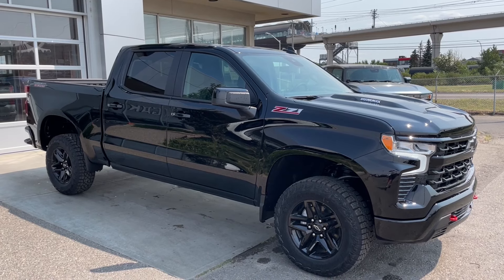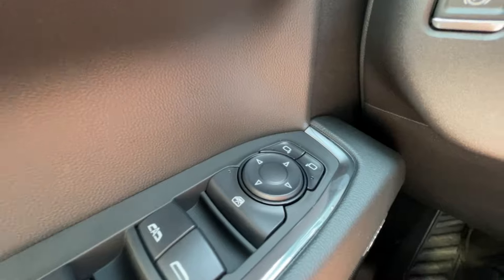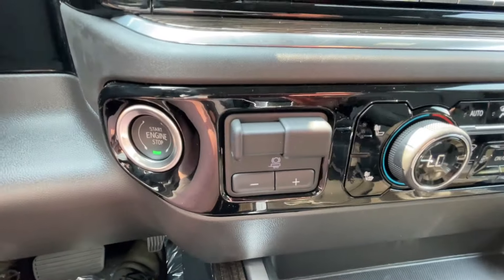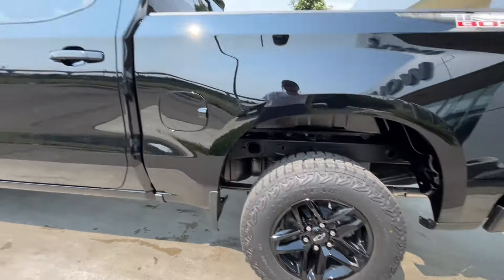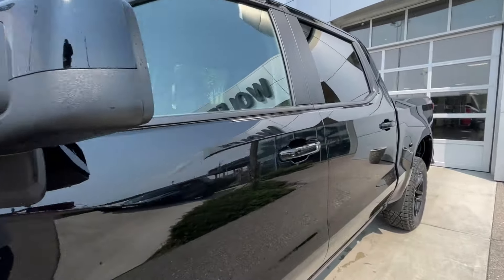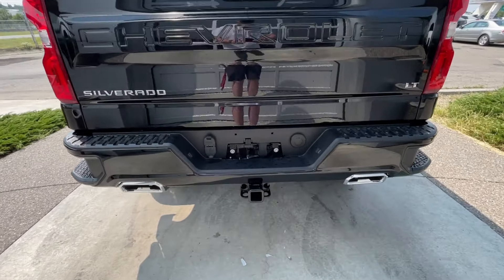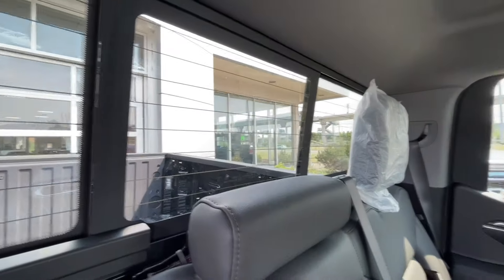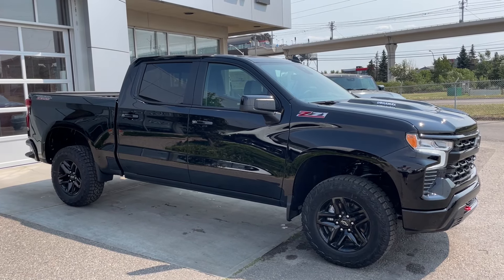Black 2024 Chevrolet Silverado 1500 LT Trail Boss Review Calgary AB - Wolfe Calgary | CU418360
2024 Chevrolet Silverado 1500 LT Trail Boss: Blacked-Out Beast, Untamed Spirit
The 2024 Chevrolet Silverado 15400 LT Trail Boss isn't your average pickup; it's a force of nature shrouded in an intimidating Black exterior. This feature-rich Trail Boss offers the perfect cocktail of unstoppable capability, undeniable presence, and surprising comfort, making it the ideal choice for the driver who demands a truck that conquers challenges with a touch of darkness.

The Black paintwork absorbs light, creating a sense of mysterious power, accentuated by standard LED headlights, fog lights, and taillights for exceptional visibility in any condition. A touch of bold defiance comes from the red front recovery hooks, hinting at the truck's off-road prowess. But it's the aggressive stance, accentuated by a 2-inch factory lift and skid plates, that truly sets this Trail Boss apart. This truck is ready to dominate any terrain you throw at it, leaving nothing but a shadow in its wake.

Step inside the meticulously crafted Jet Black interior, a driver-focused environment designed for both conquering challenges and enjoying the ride in comfort. Heated seats throughout the cabin keep you warm on the coldest adventures, while a leather-wrapped, heated steering wheel ensures a confident grip on any path. A user-friendly 13.4-inch touchscreen infotainment system keeps you connected and entertained on the go, while a Bose® sound system transforms the cabin into a welcome refuge after a day of dominating the wilderness. Dual-zone automatic climate control ensures both driver and passenger enjoy their ideal temperature, regardless of the journey.

Under the hood lies a legend waiting to be unleashed (insert engine details here). Paired with a responsive 10-speed automatic transmission, the 2024 Silverado 1500 LT Trail Boss delivers a thrilling and capable driving experience, making every journey an unforgettable adventure.

Safety remains a priority with the 2024 Silverado 1500 LT Trail Boss. A comprehensive suite of driver-assistance features provides peace of mind on every adventure. Forward Collision Alert with Front Pedestrian Braking helps prevent or mitigate potential accidents, while Lane Keep Assist with Lane Departure Warning keeps you centered in your lane. Following Distance Indicator ensures a safe buffer between you and the vehicle ahead, and a Rear Vision Camera aids in parking and maneuvering in tight spaces.

The 2024 Chevrolet Silverado 1500 LT Trail Boss in Black with a Jet Black interior is the ideal choice for the driver who craves a truck that's both powerful and mysterious. It's perfect for conquering off-road trails with ease, making a statement on the highway, and arriving at your destination in comfort and style. With its undeniable presence, powerful engine, technologically advanced features, comprehensive safety suite, and unmatched off-road capability, the Silverado 1500 LT Trail Boss lets you redefine what a work truck can be, all while leaving a lasting impression in the darkness.